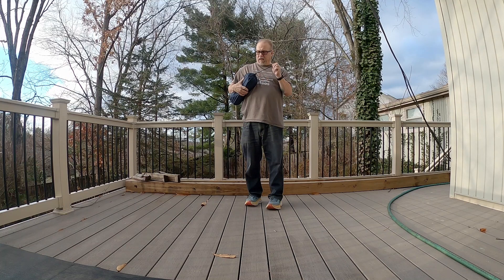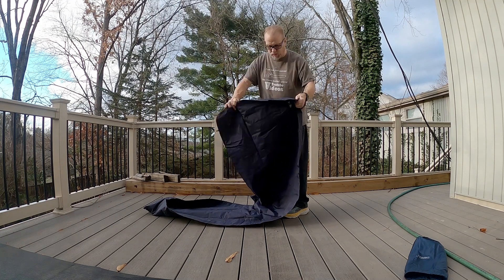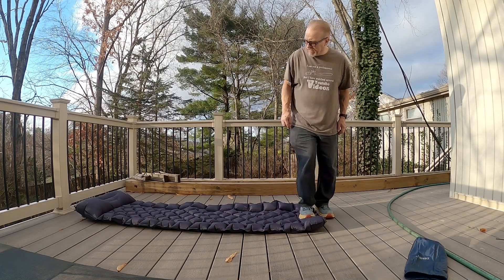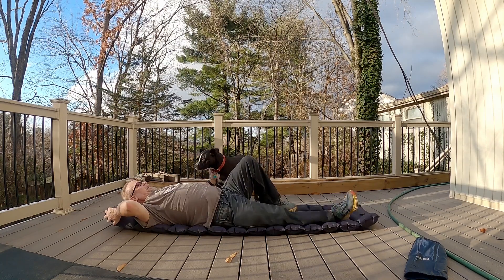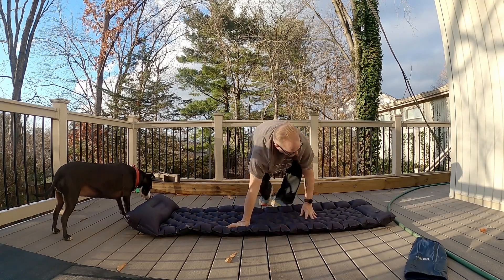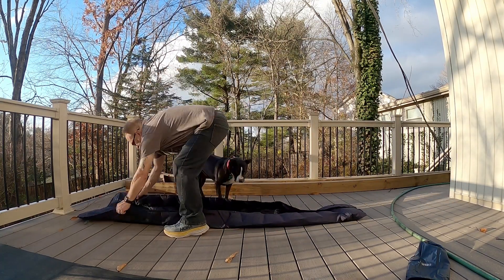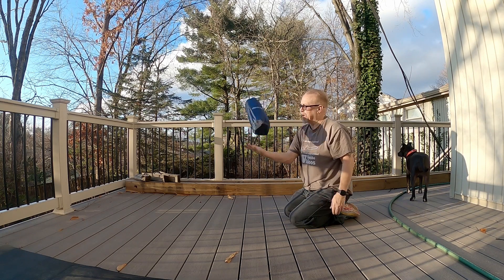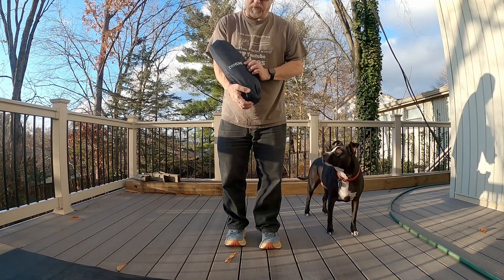2023 Dehumi Single Sleeping Pad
I just got this and set it up. Just some of my thoughts and a demostration.